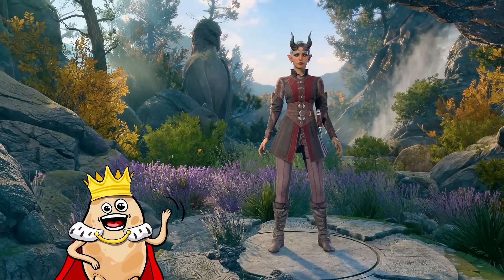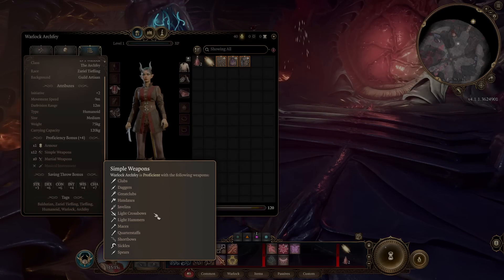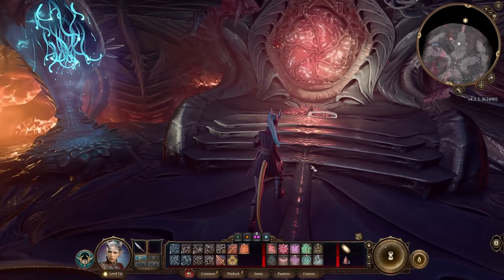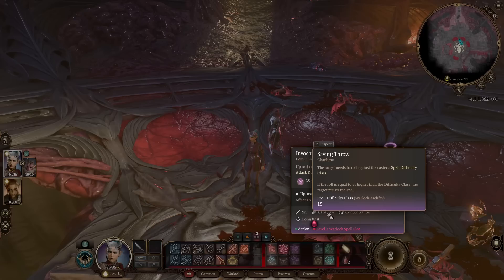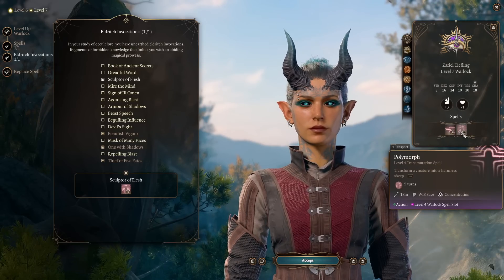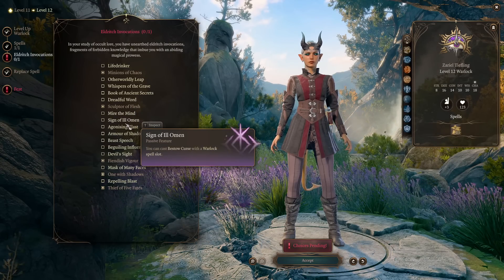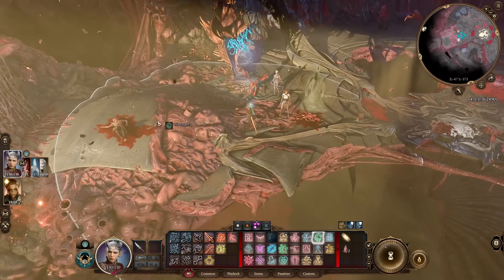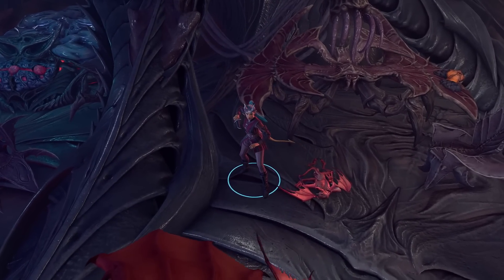Baldur's Gate 3: Archfey Warlock Build YOU NEED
Quick and Easy guide for Baldurs Gate 3 class - Warlock with Archfey subclass. Want to know how to build warlock in bdg3? Than Spud The King will explain you this :)
I will cover everything from cantrips to spells, best abilities, stat allocation!

0:00 Intro
0:06 Warlock Class Build
4:35 Lv 2 - Lv 3
6:28 Early Game battle
10:35 Lv 4 - Lv 6
12:24 Lv 7 - Lv 9
14:28 Lv 10 - Lv 12
16:39 How to play Warlock in Baldurs Gate 3